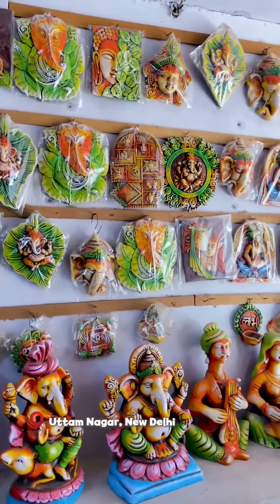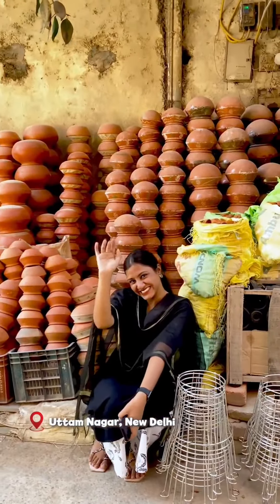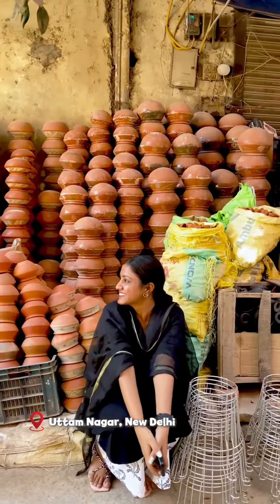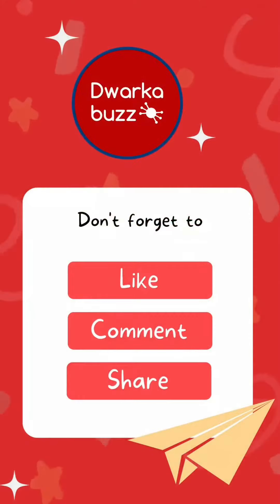A visit to the Kumhar Colony in Delhi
A visit to the Kumhar Colony in Delhi is a must for anyone who appreciates the beauty of Indian craftsmanship. Let's take a moment to appreciate the hard work and skill of the potters who keep this tradition alive!

CitySpidey brings to you the rich cultural heritage of India, local community news, holistic health reviews, music, travel, entertainment news, and educational content.